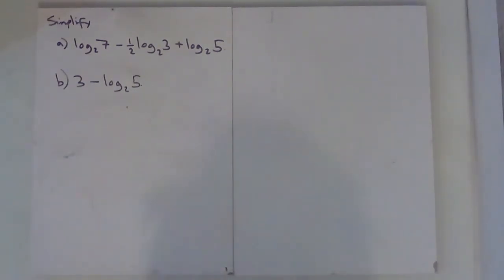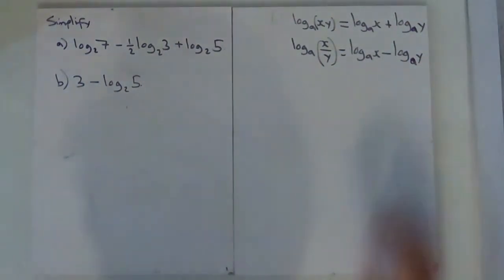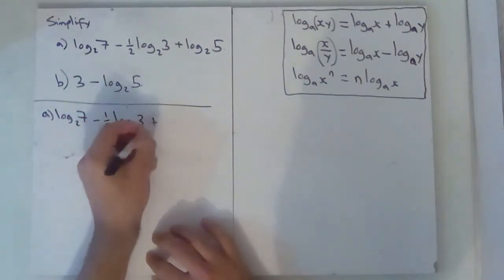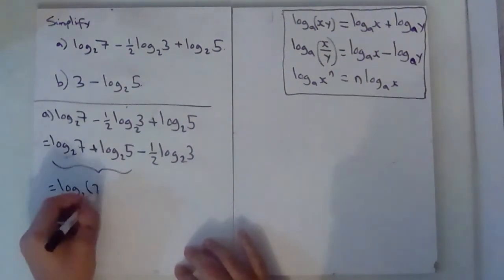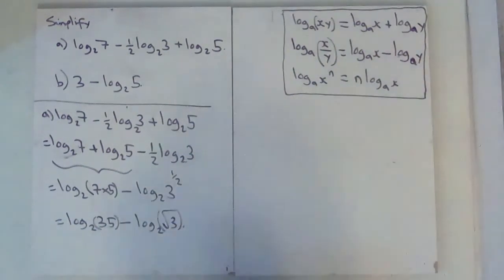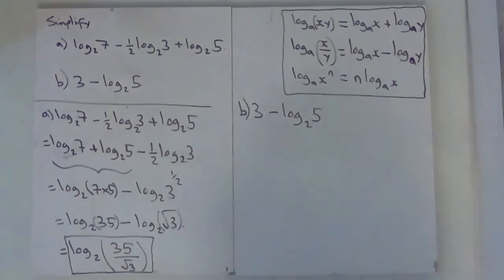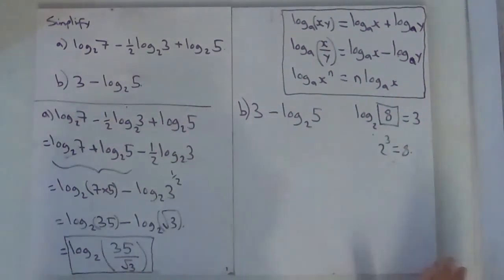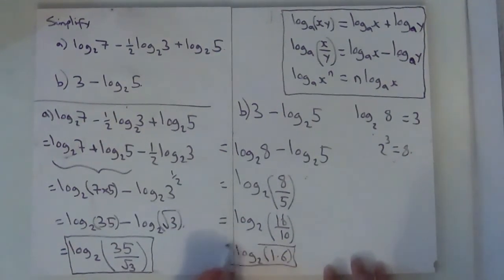Simplifying expressions using log laws